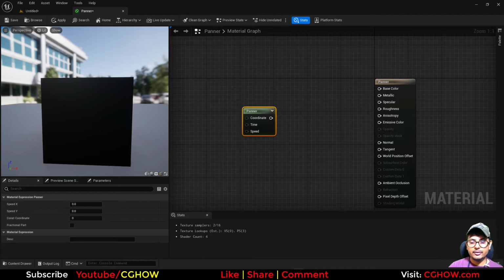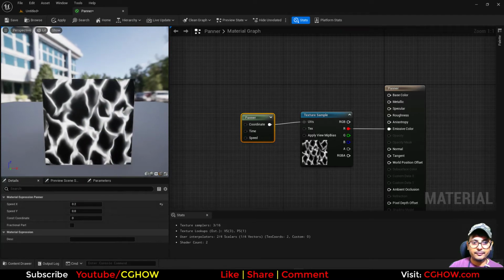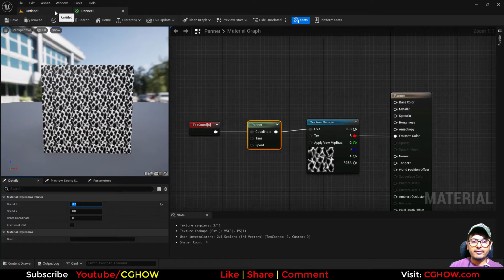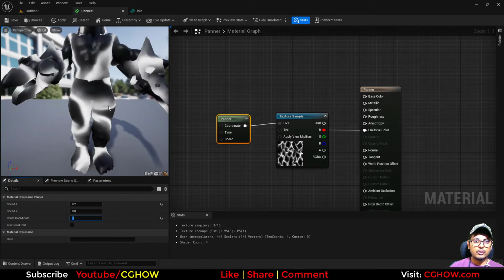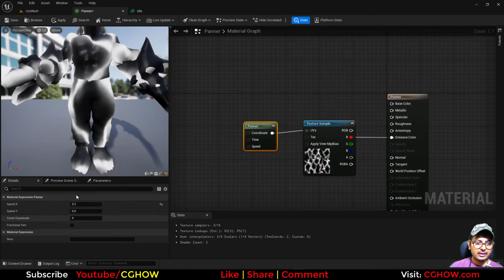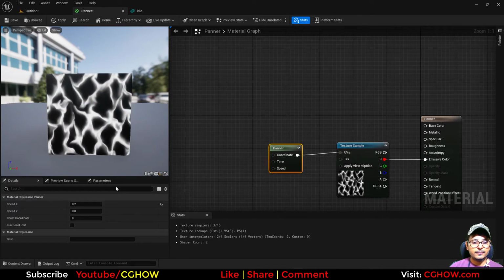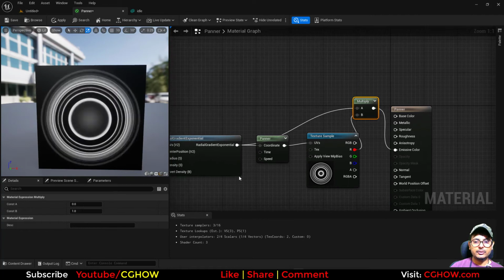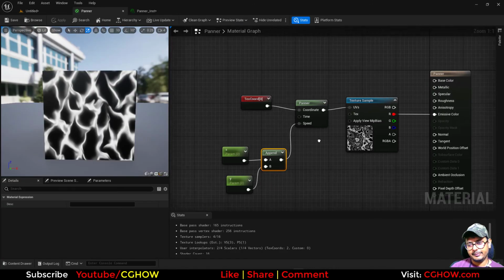Mastering the Panner Material Node in UE5 | Full Node Series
✨ Mastering the Panner Material Node in Unreal Engine ✨

In this tutorial, we take a deep dive into the Panner node inside Unreal Engine's Material Editor! Whether you are working with realtime visual effects (VFX) or dynamic shader creation, panning textures is an essential technique you'll use constantly. Learn how to control speed, coordinate channels, custom UVs, external parameters, and texture-driven distortion! 🚀🎨

📌 What You'll Learn:
🔹 Panner Node Basics: Understanding internal properties (Speed X, Speed Y, Coordinate).
🔹 Axis & Speed Control: Controlling directional movement, diagonal panning, and negative speeds.
🔹 UV & Coordinates: Switching UV indices and scaling tiling with Texture Coordinates.
🔹 External Speed & Time Inputs: Hooking up custom scalar/vector inputs and multiplying time.
🔹 Creative Distortions: Modulating coordinates using noises, masks, and radial gradients.
🔹 Material Instancing: Setting up exposed parameters for quick real-time tweaks.
⏱️ Timestamps:
00:00 - Intro & Overview of the Panner Node
00:32 - Internal Settings: Speed X & Speed Y Explained
01:40 - Constant Coordinates & Multiple UV Channels
03:54 - Fractional Part Output & Precision
04:18 - External Speed & Vector Inputs
05:05 - Controlling Movement with the Time Node
05:50 - Advanced UV Distortion using Textures & Noise
07:00 - Setting Up Material Instance Parameters
07:42 - Wrap Up & Final Thoughts
🌐 Connect & Support CGHOW: